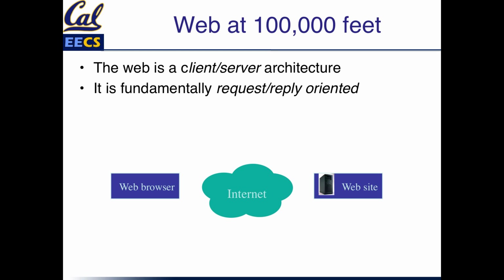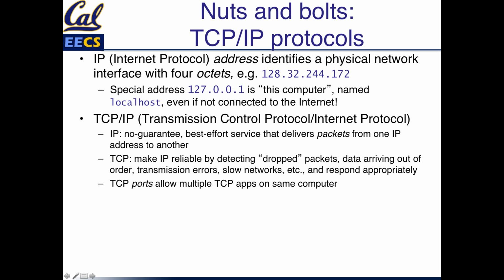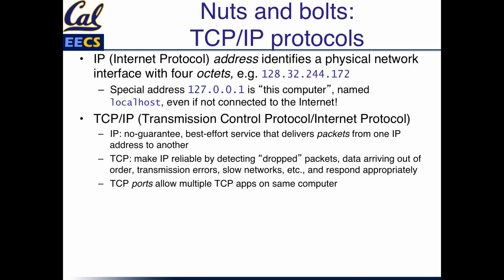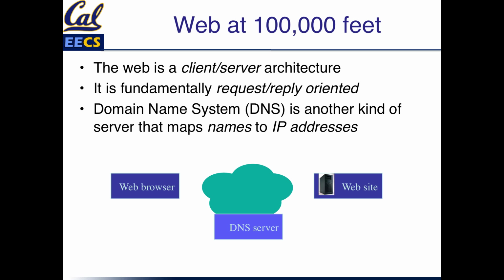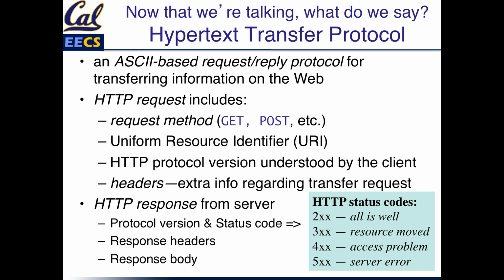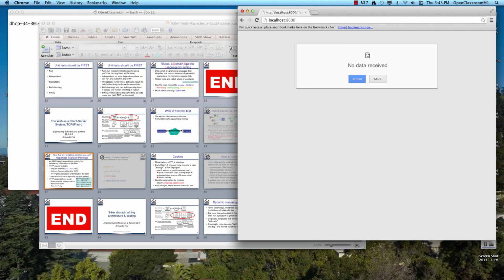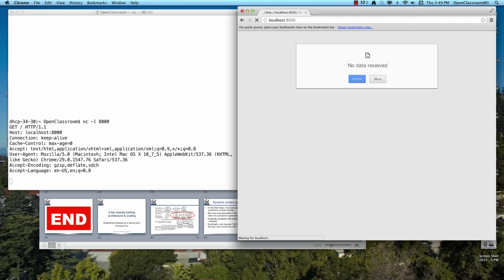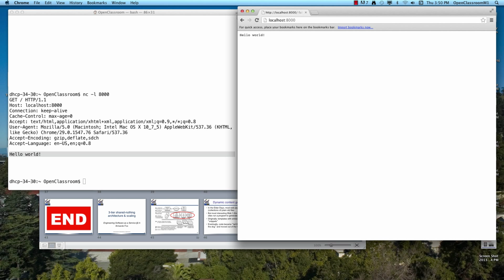CS169 v13 w3l1s7